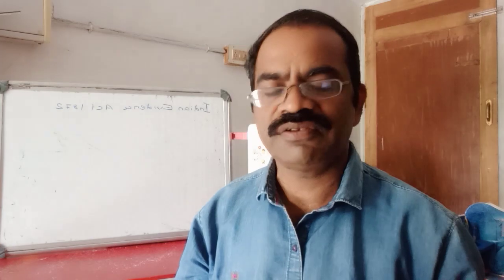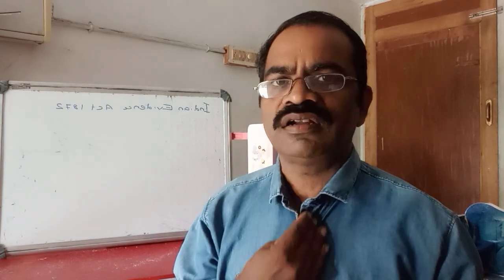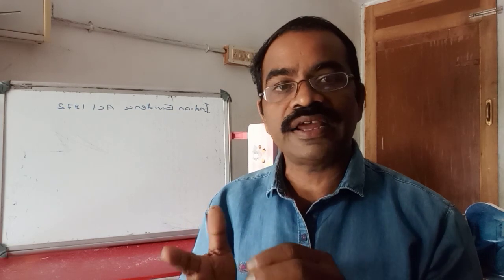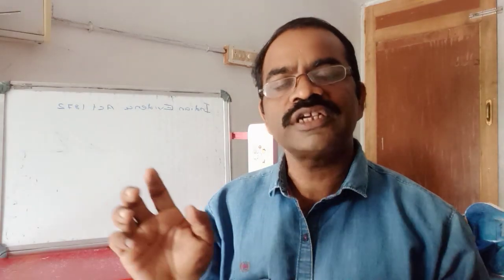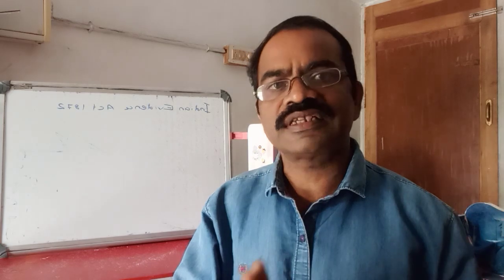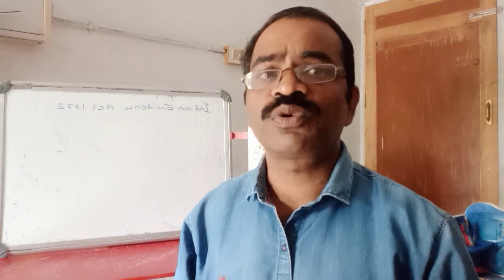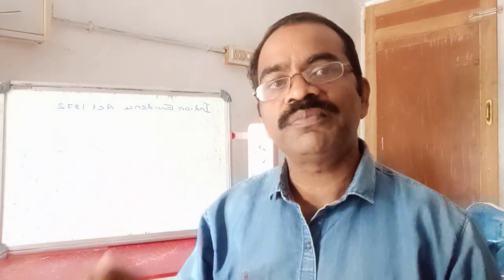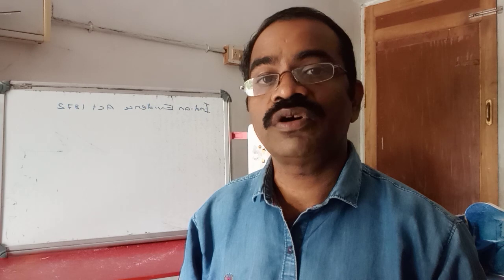Law Class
I am Shaju Mon, advocate in Neyyattinkara for the last twenty years. Through this channel I will provide regular coaching classes for Munsiff Magistrate,District judge, UPSC, RRB, Bank, PSC etc. please contact my number